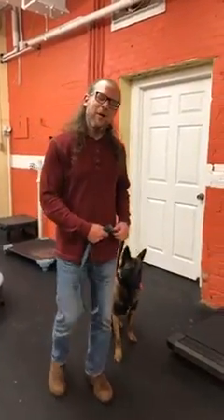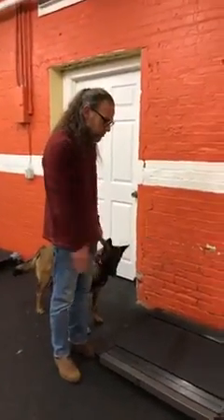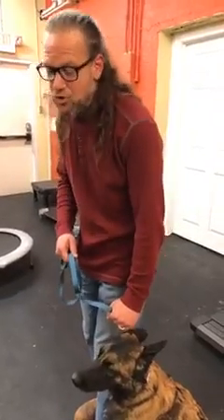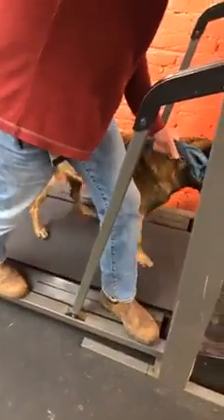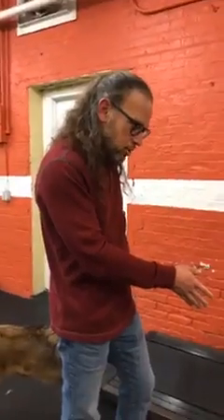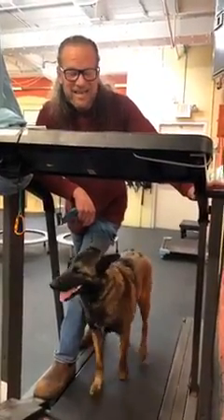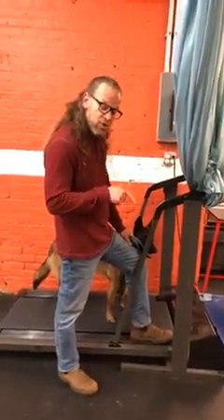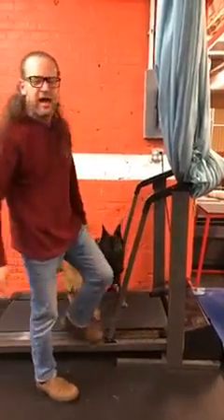DIY Treadmill Training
Shop a hand picked selection of items used at Solid K9 Training & by Jeff Gellman...

Solid K9 Training, founded by award-winning, internationally-acclaimed dog trainer Jeff Gellman, is one of the nations most effective and respected dog training services providing no-nonsense, "Real World" training methods throughout New England. Serving dog owners from Hartford, CT to Boston, MA in our multifaceted, secure and 24/7 staffed Solid K9 Training Center in Providence, RI, as well as all throughout the nation with Jeff's wildly successful Jeff Gellman Seminars events. We will train any dog, regardless of breed, shape, size or history. We work to fix all dog behavior issues including excessive barking, growling, snapping, nipping, dog aggression (fighting), human aggression (biting), child aggression, pulling on leash, leash aggression, leash reactivity, skateboard reactivity, resource guarding, jumping on people, fear issues, anxiety issues, separation anxiety, chewing and destroying household items, running away, not listening, door bolting, stealing food, getting into the trash, cat aggression, chasing game, and killing animals/game. We also have a renowned reputation specializing in obedience training, which includes heeling and walking properly on a leash, sit/stay, down/stay, place, recall training (come to owner), and crate training. Our Training services include Board and Train behavioral modification, 1 on 1 Training, Obedience Classes, Puppy Training programs, Boarding / Board & Play, Daycare, and many free dog training resources including Dog training advice videos, dog training webinars, and Dog Training Q and A videos on Youtube Lives. Our behavior modification training is cutting edge, using techniques like modern low level E-collar (remote collar) training and food and clicker training. Solid K9 Training has a worldwide reputation of being able to handle the most challenging dog behaviors and often times other dog trainers will refer their more serious cases to us.